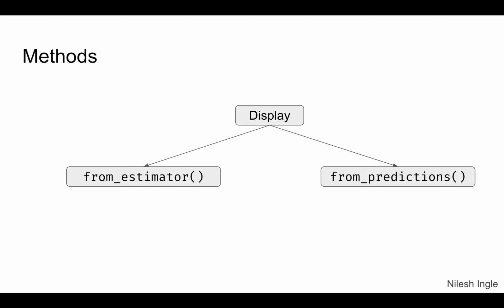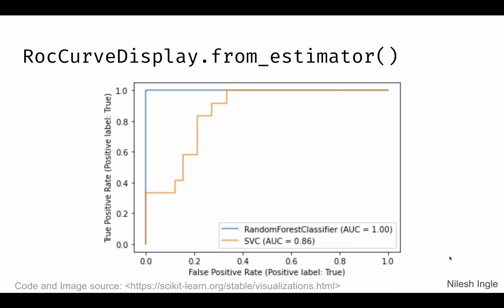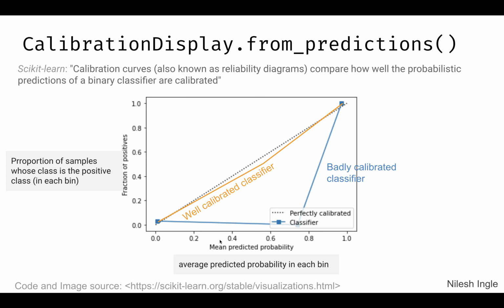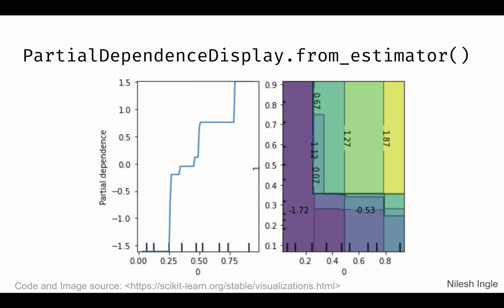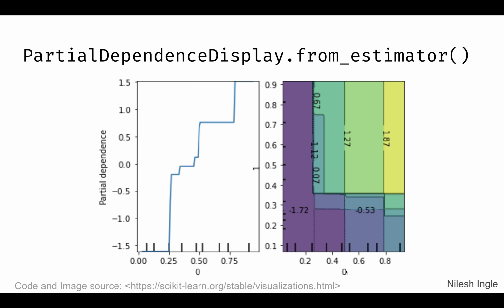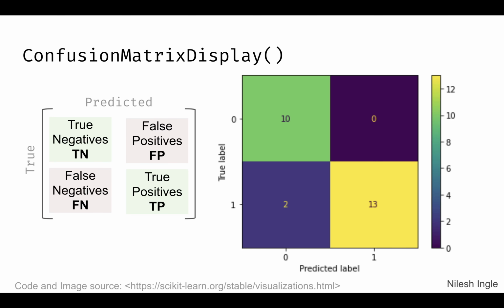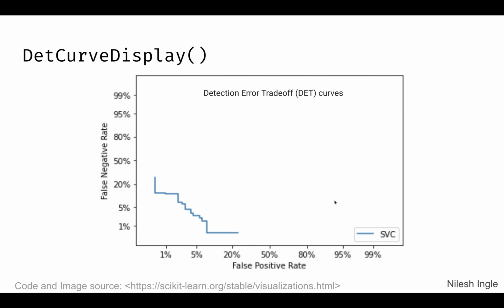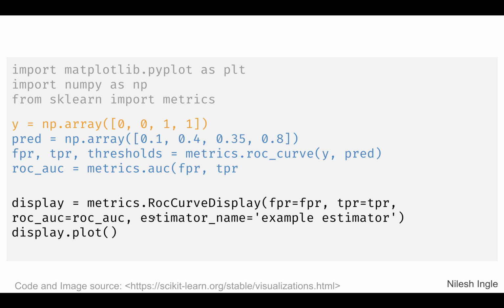#129: Scikit-learn 123: Visualizations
The video discusses visualizations using Scikit-learn in Python.

Timeline
(Python 3.8)

00:00 - Outline of video
00:31 - Methods
00:46 - RocCurveDisplay.from_estimator()
02:34 - CalibrationDisplay.from_predictions()
04:02 - PartialDependenceDisplay.from_estimator()
06:33 - ConfusionMatrixDisplay()
07:42 - DetCurveDisplay()
08:29 - PrecisionRecallDisplay()
08:52 - RocCurveDisplay()
09:26 - Ending notes